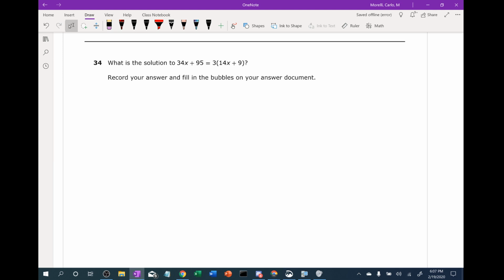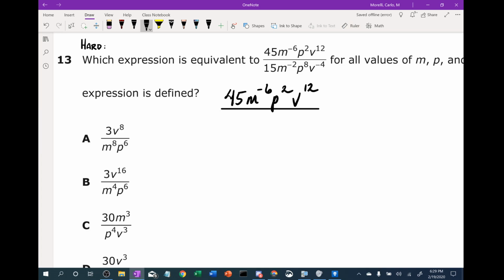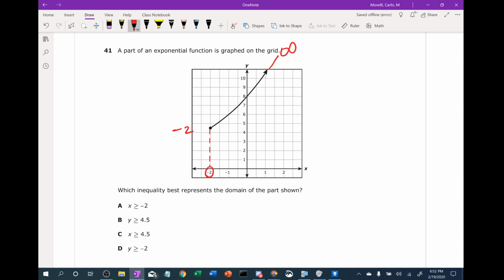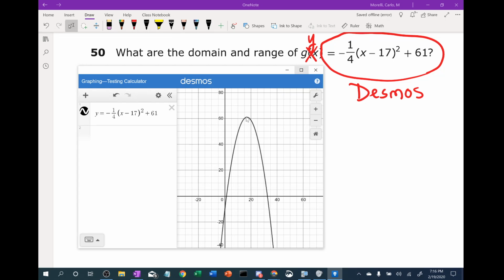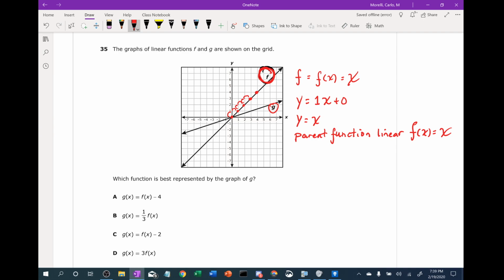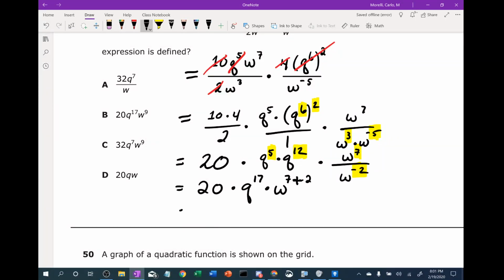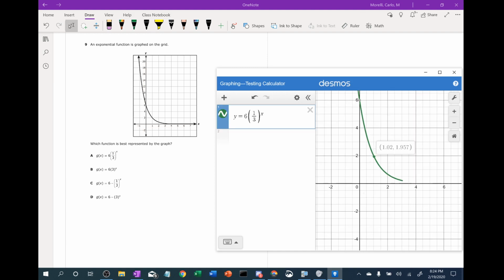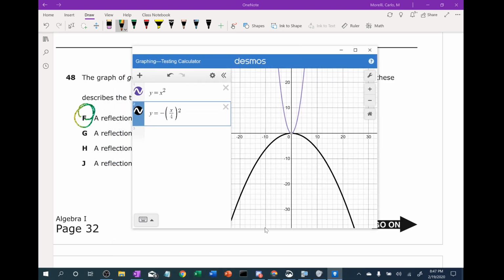Algebra STAAR Benchmark Livestream